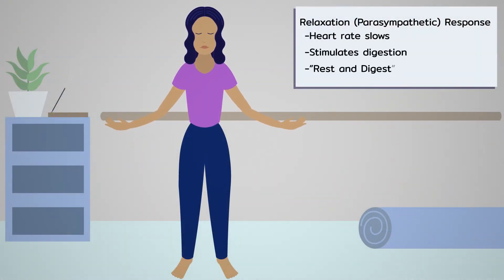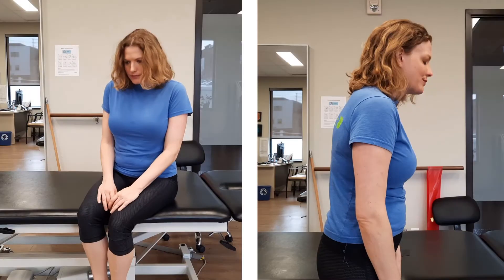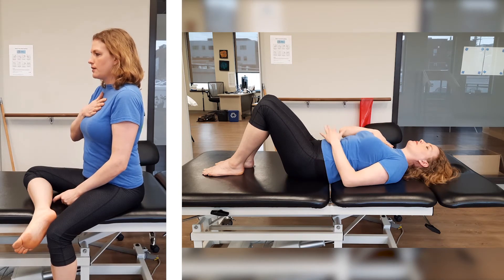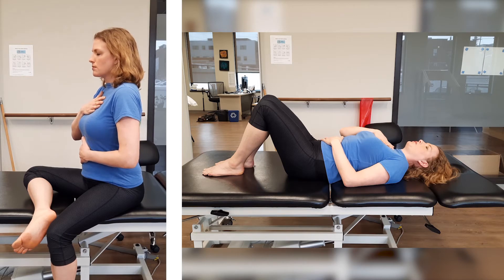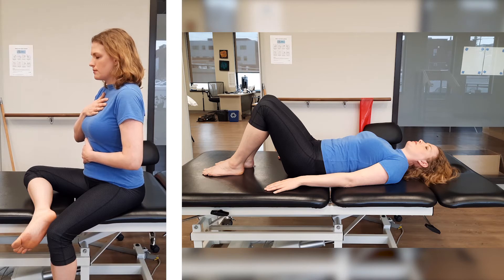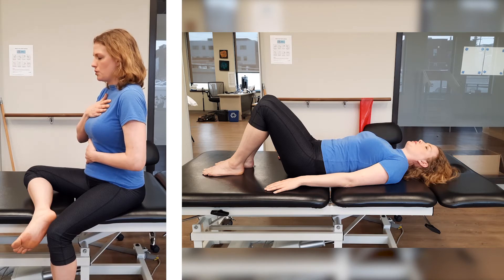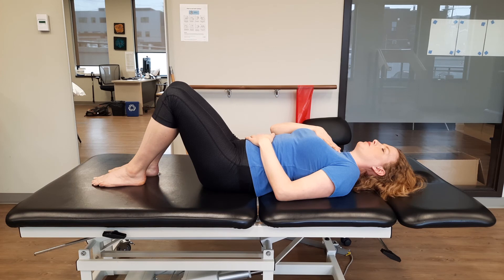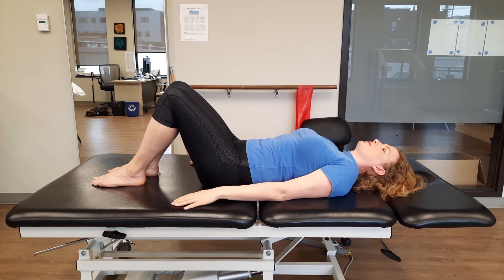Deep Belly Breathing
Join Jen Bolus and Kate Park as they demonstrate deep belly breathing, which can activate the relaxation response in the body and promote digestion!